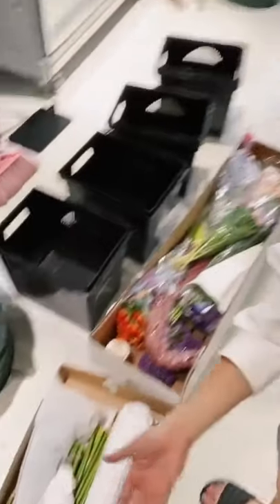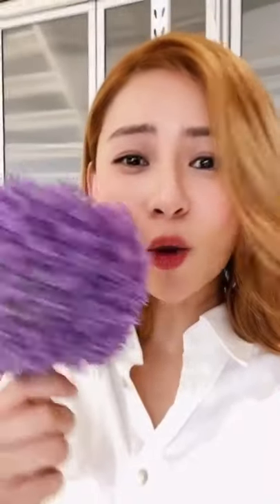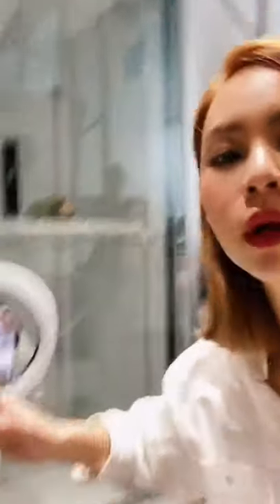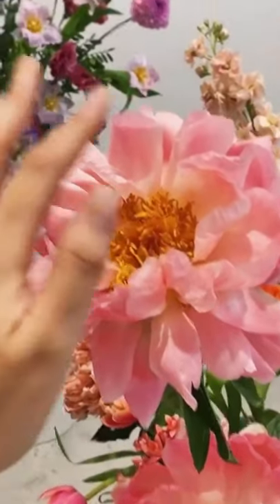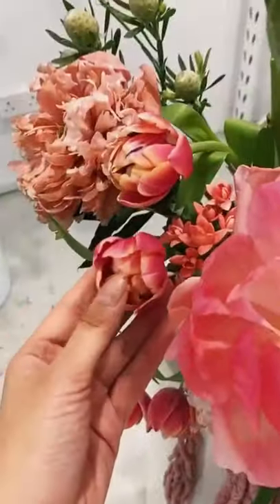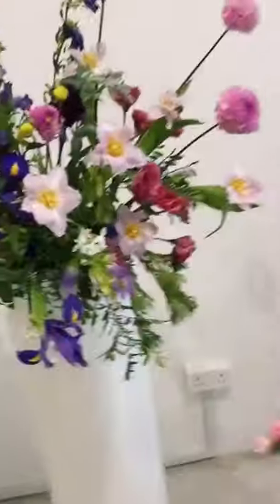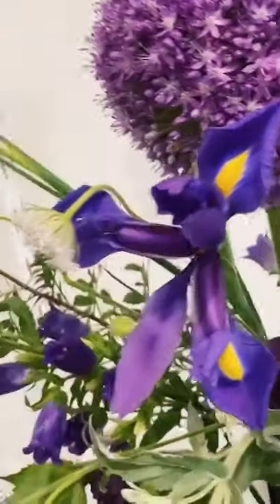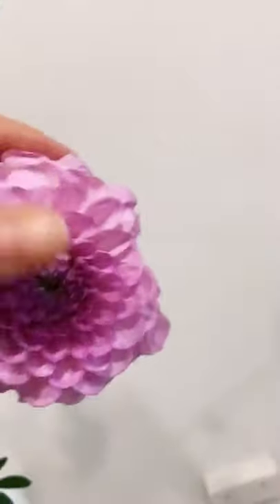Main Circuit Breaker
Self Portrait Floral Photoshoot
For @nuyousingapore July’s print. The best skill I got out of Circuit Breaker has got to be advanced selfie skills 😂